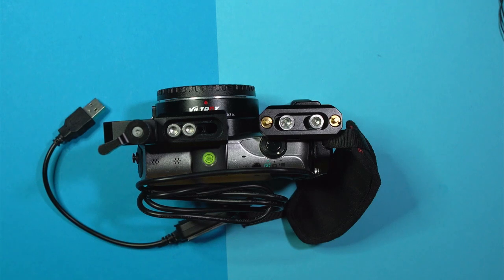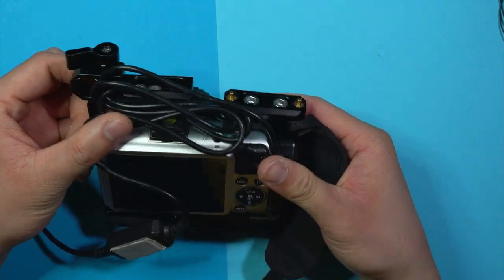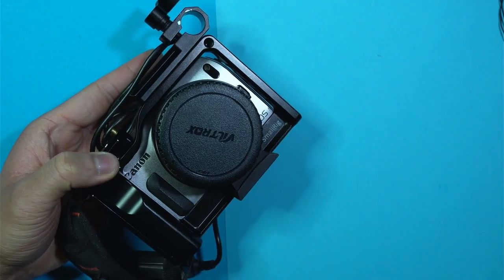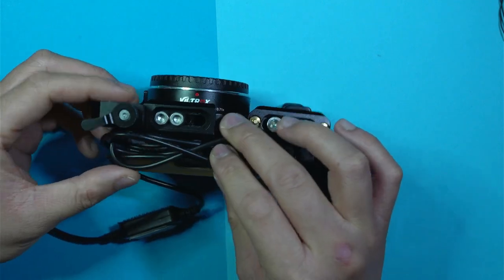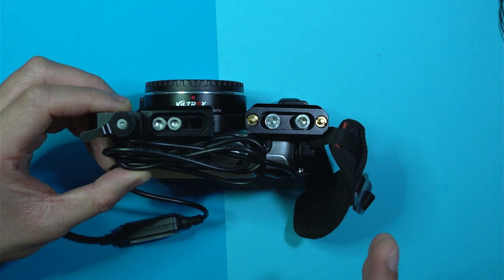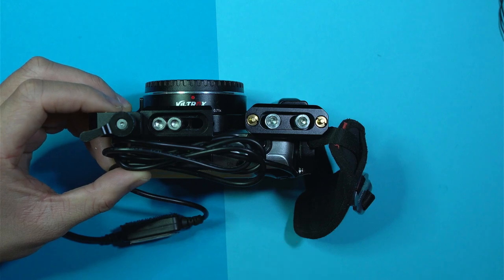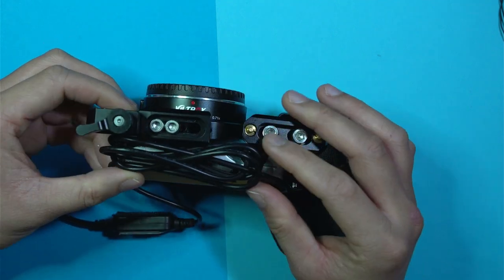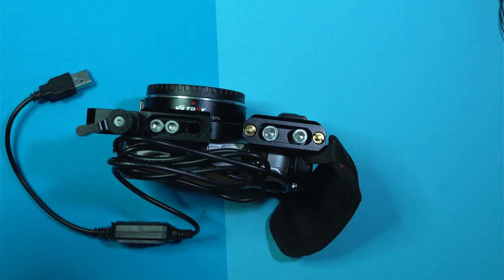The MOST COMPACT Handheld Canon EOS M Rig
Hey guys,

here is the parts list of my compact handheld Canon EOS M Rig.

Use them if you would like to support me.

Cage: EOS M100 cage (discontinued)
Alternative Cages:
Universal Half Cage
Feichao EOS M6/M3 Cage
Canon M50 Cage

Viltrox Speedbooster EF - EM2
Canon EOS M Dummy Battery

Camvate NATO Rail with Rod Clamp:
Smallrig NATO Rail with Rod Clamp:
US: can't find

Neewer NPF battery plate:
ZGCine NPF battery plate:
(All the same, I have them both, but Neewer one seems to be cheaper.)

(Can't find it on Amazon. So I bought it from this German store.)

Nicey Rig NATO clamp:
Snaprig Cold Shoe extension:
(the proaim extension is much cheaper than the smallrig one)

Fotga DPA50 Monitor:
Suikui RH35 HDMI Camera Monitor/Recorder:

NPF Battery big (970):
NPF Battery small (550):
My favourite NPFs:
US: can't find

Tamron 17-50mm F2.8 VC:
Rode Micro Go:
US:  can't find

Duttek Mini HDMI cable:
(It's a decent one, but there are much better ones)